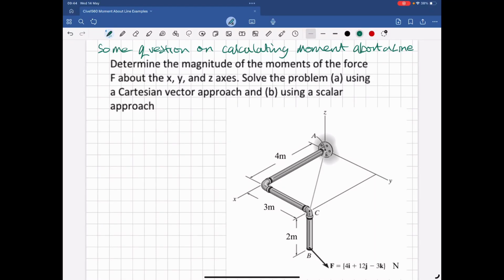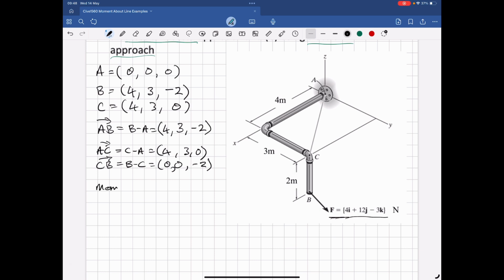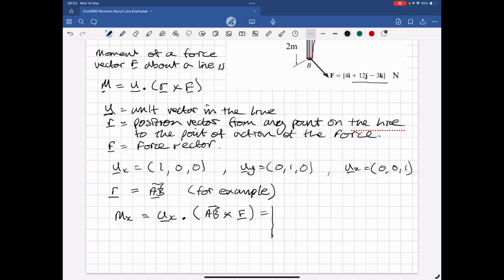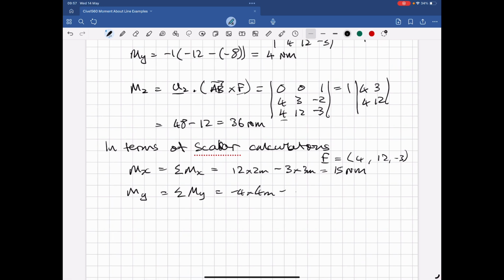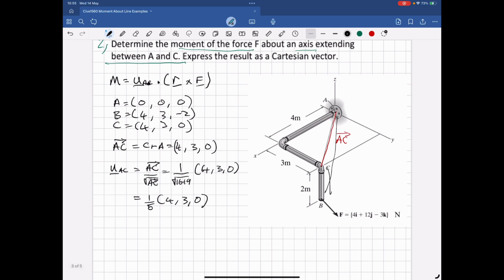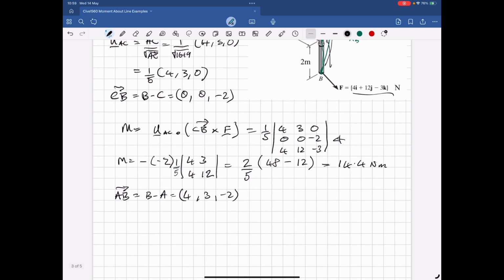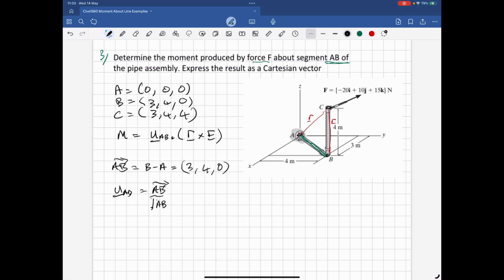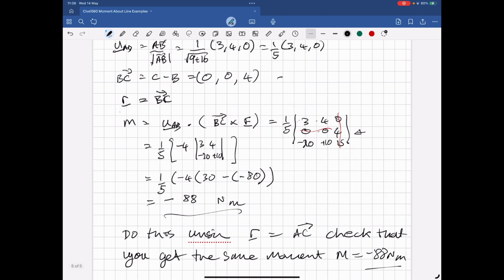Calculate the moment of a force vector about line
A walk through of 3 questions demonstrating how to calculate the moment of a force vector about line.